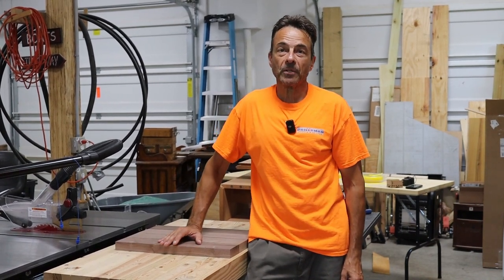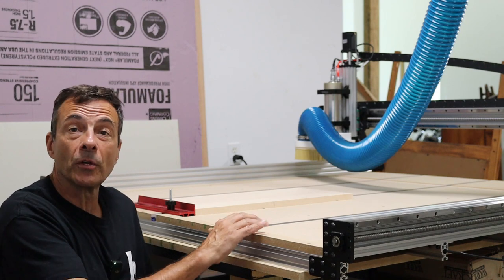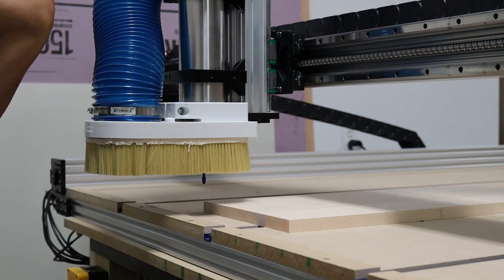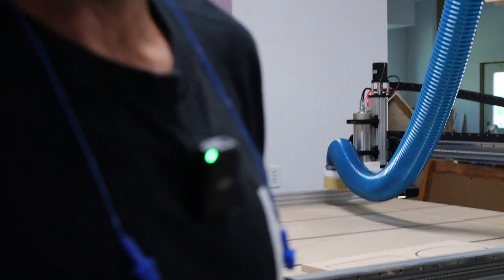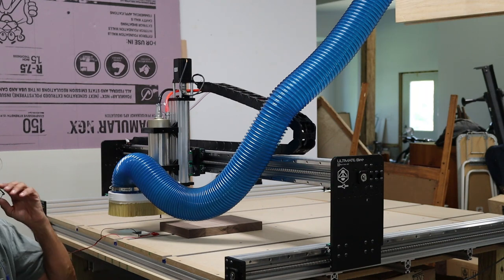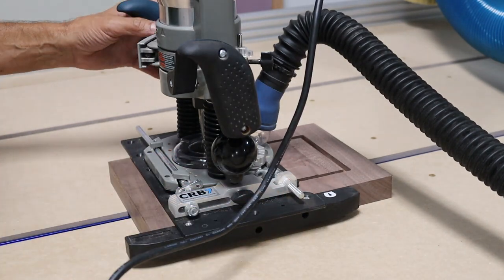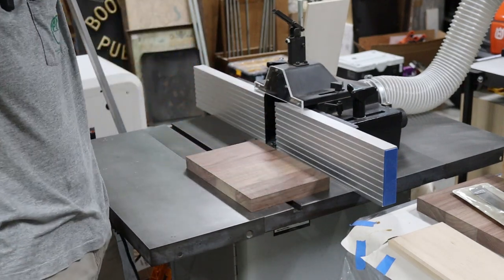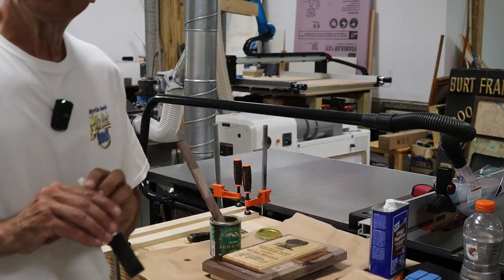Award Plaque Documentary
This is a long video. I've left all the issues and mistakes in. If you want to avoid some CNC issues; watch those parts at least.

Approximate chapters
0:00 to 47 seconds
48s to 3:48 milling
3:38 to 4:57 table saw trim
4:57 to 7:34 glue up
7:34 to 8:18 post glue clean up
8:18 to 9:37 parts dimension
9:37 to 49:38 CNC
49:38 to 55:56 routing
55:56 to 1:10:54 more CNC
1:10:54 to 1:13:45 chamfer on shaper
1:13:45 to 1:14:09 engraving, finish, done